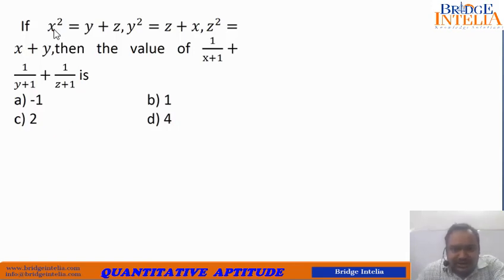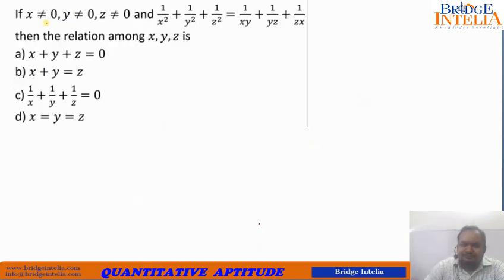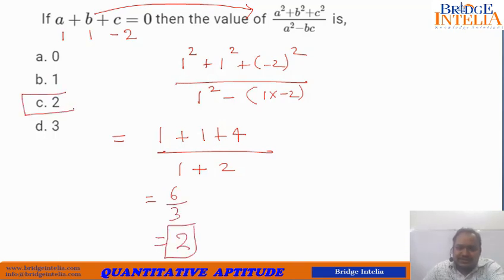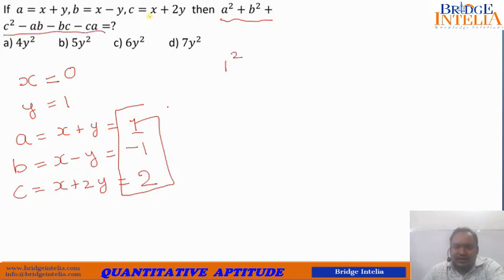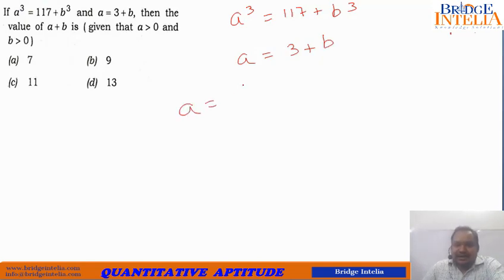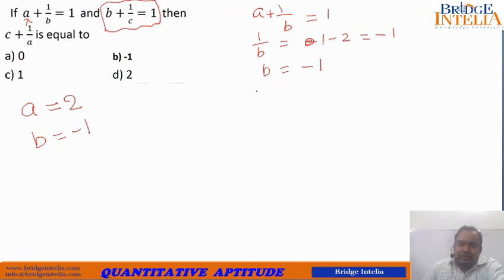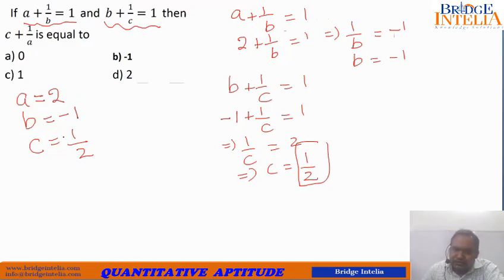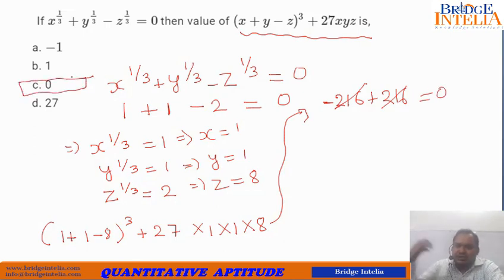Algebra Part 5